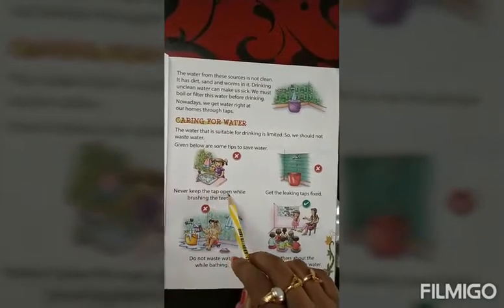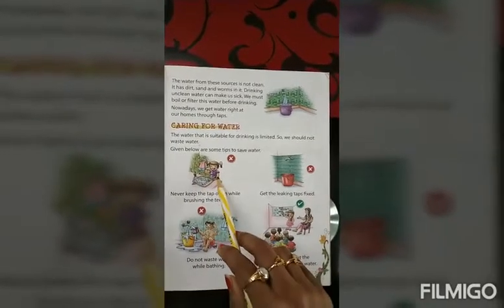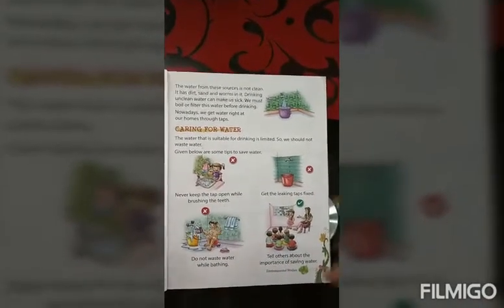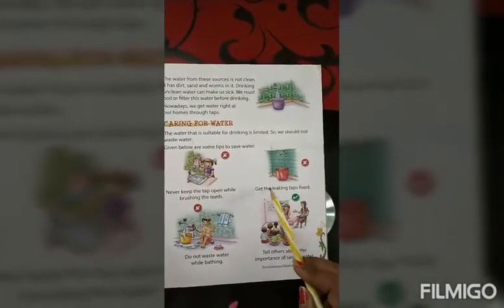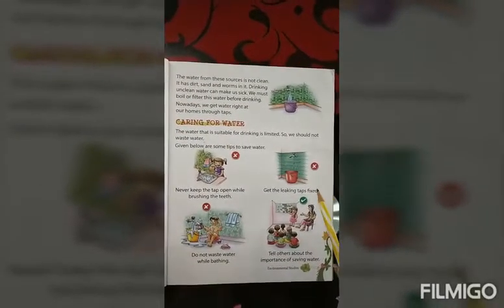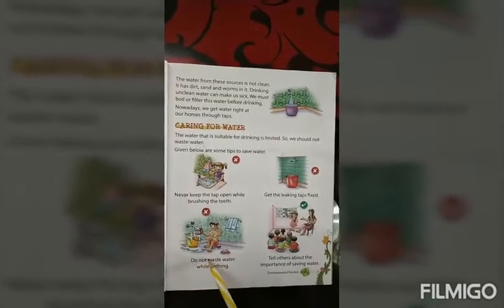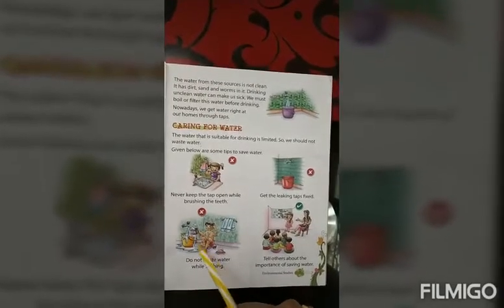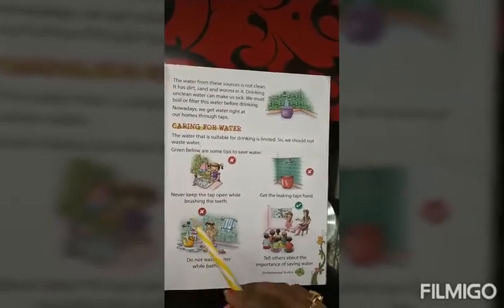CLASS 2, EVS::CHAPTER 12 AIR AND WATER